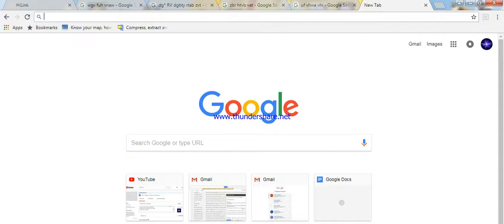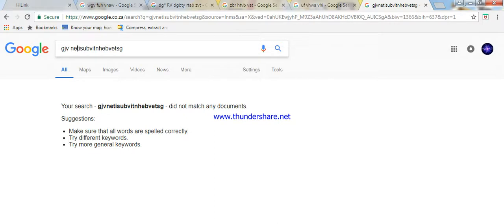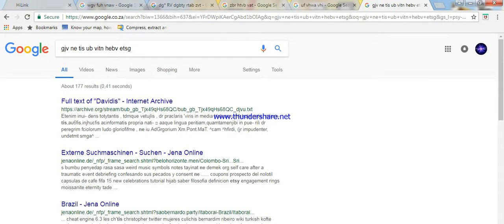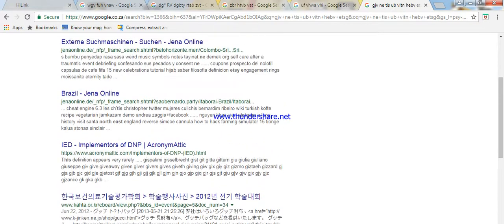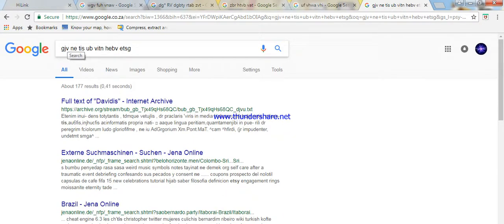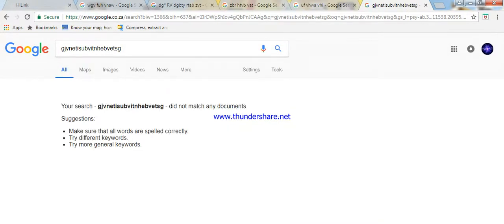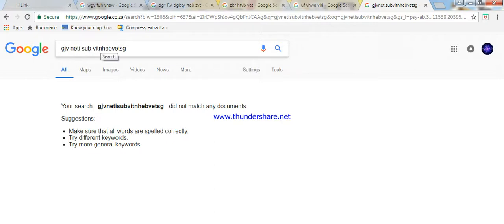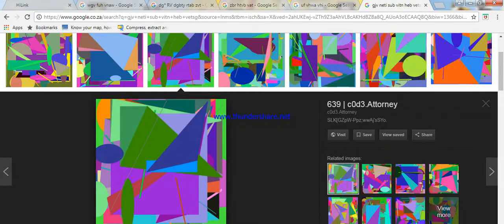MUST USE SPACE BAR IN SEARCH...HERE'S WHY!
Hello guys!
This is a very fascinating finding!
In my next video I will go more in depth with this suspicious Google Searching Results!
Keep Calm and Watch YouTube!